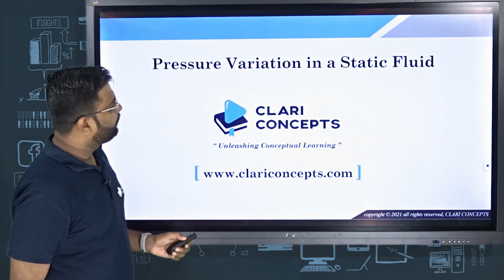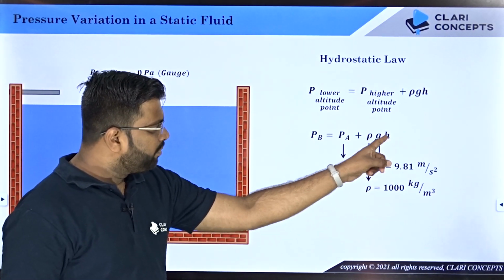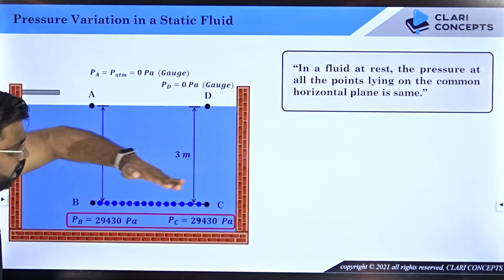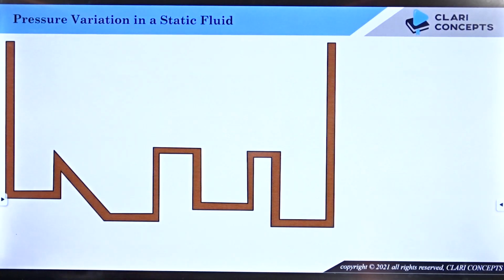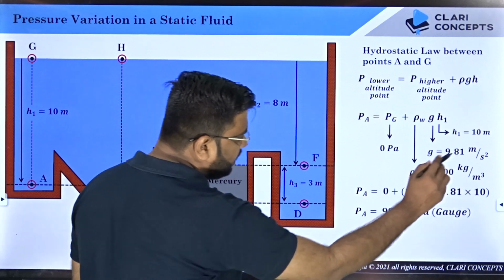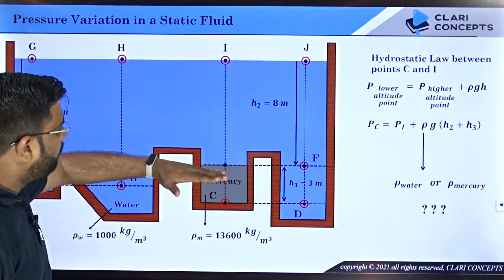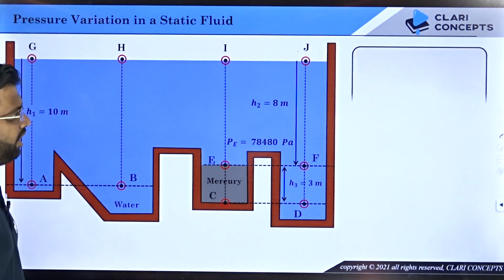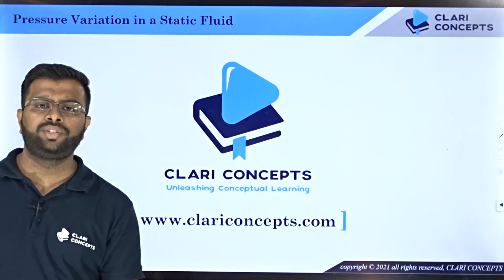Pressure variation in a Static fluid easiest explanation | English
This lecture will make you clear on how exactly the fluid pressure varies along horizontal and vertical direction.